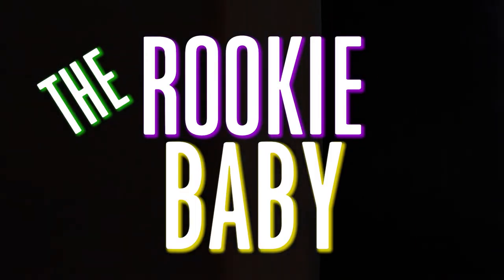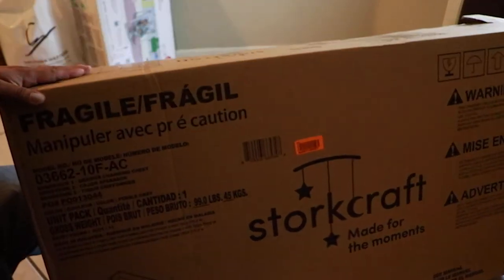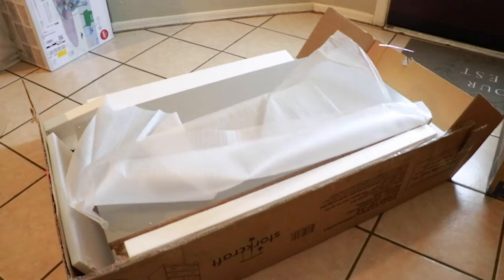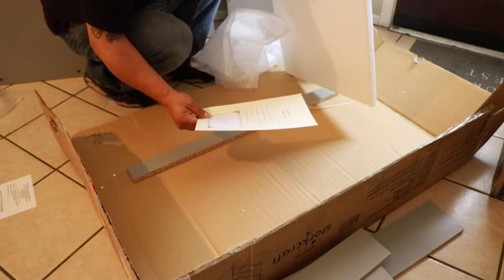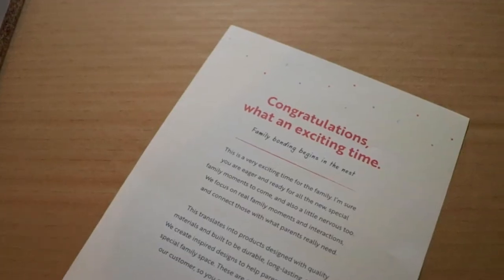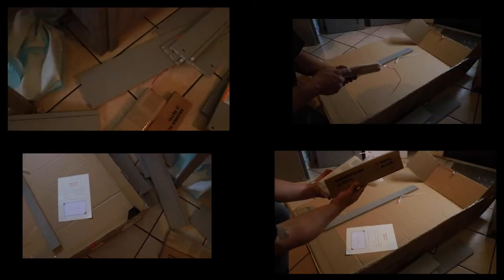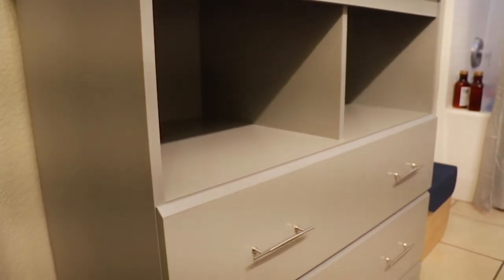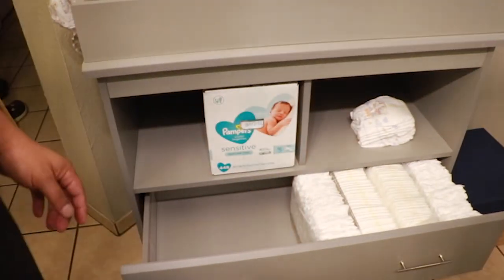Changing Table Dresser by Storkcraft Brookside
Quick show and tell on the Storkraft Brookside 2 Drawer Changing Table Dresser (Pebble Gray) - Some call it a nursery dresser organizer or changing table or changing top dresser etc etc.
Here's the one we chose and at the end is a quick diaper organizer hack to help keep you organized playa.

Storkcraft Brookside 2 Drawer Changing Table

Farmhouse Style Changing Table

Simple, but Gets the Job Done Changing Table

Waterproof Liners
Waterproof Mattress

LeatherMan Wave+